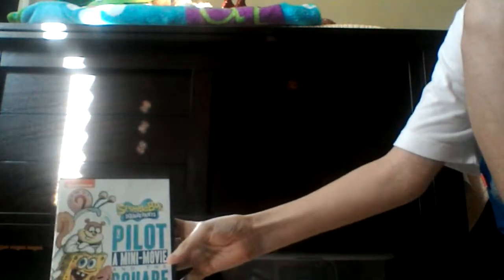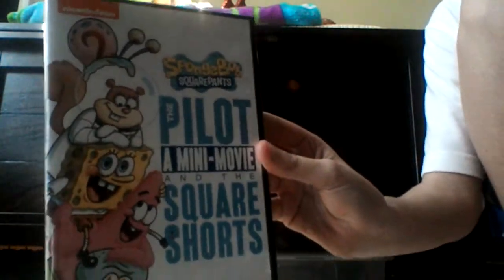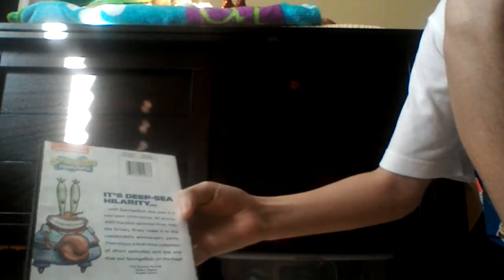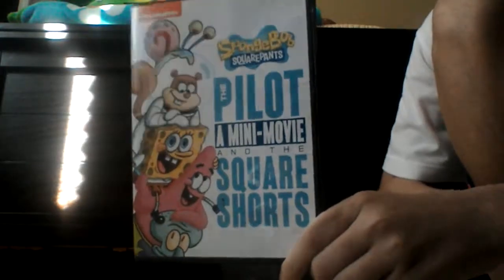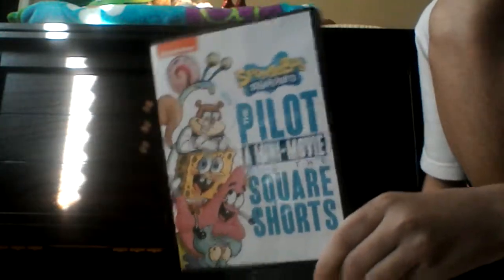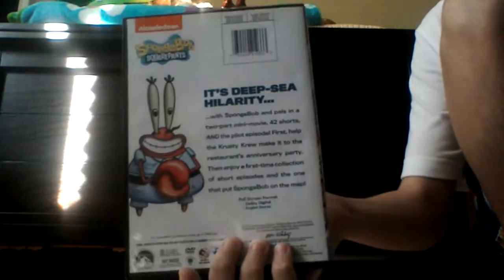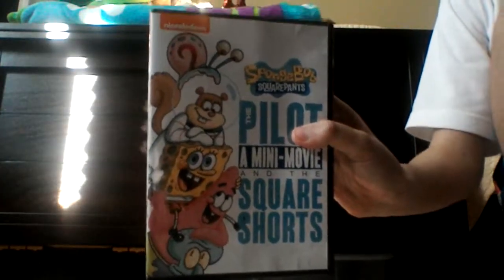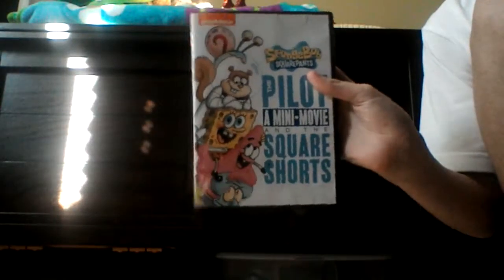SpongeBob SquarePants The Pilot a Mini-Movie and the Square Shorts Miniview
So since I didn't review this DVD in my SpongeBob DVD Collection Videos I Decided to make this just so I can give out my Thoughts on this DVD find out what my opinion on this DVD is